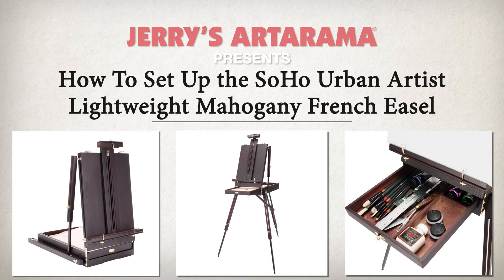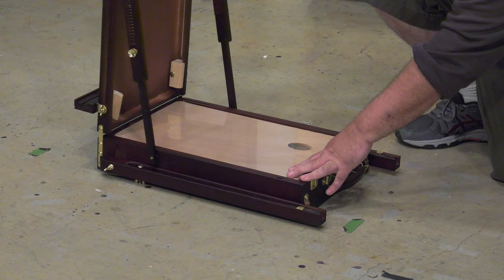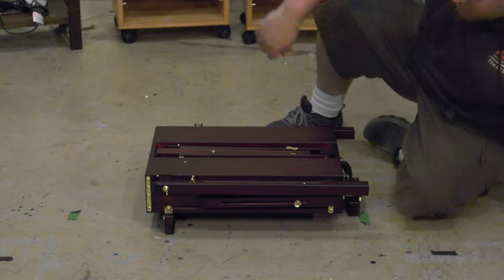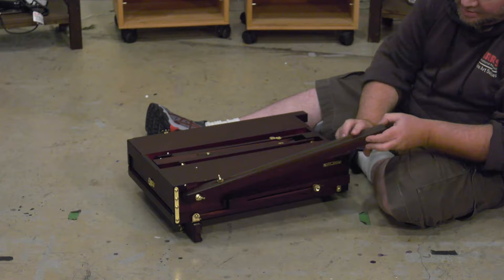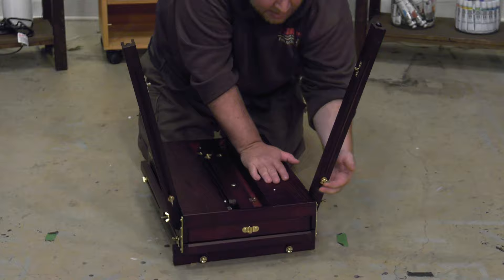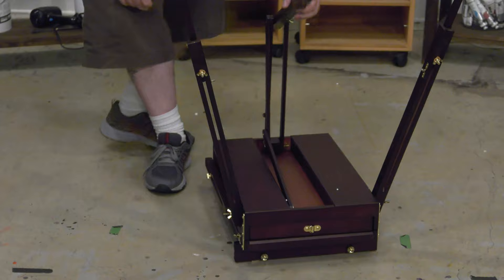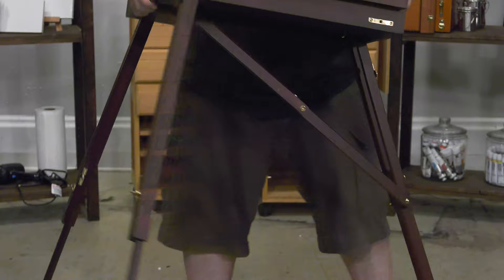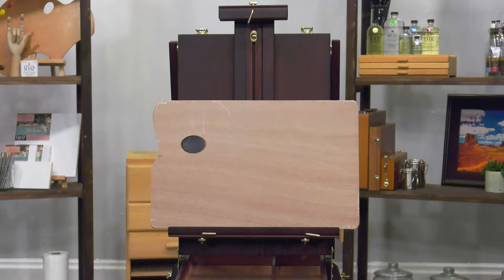SoHo Lightweight French Easel Assembly Instructions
This great video takes you step by step through the assembly of the SoHo Lightweight French Easel. It assembles easily in minutes becoming a great easel for small painting areas in the home or field and travel use. Three legs fold into the base of the easel and are easily assembled to provide a sturdy base for out door painting.

SoHo Lightweight French Easel Key Features:
Weighs Less Than 9lbs!
Brass Plated Hardware
12" x 16" Wood Palette
Comfortable To Hold Handle
All Wood, Rich Mahogany Color
12" x 16" Divided Supplies Drawer
Durable Nylon Adjustable Shoulder Strap
Holds Blocks, Panel or Canvas Up To 32" High
Folded Size: 22.25” (L) x 17”(W) x 6.75”(H)